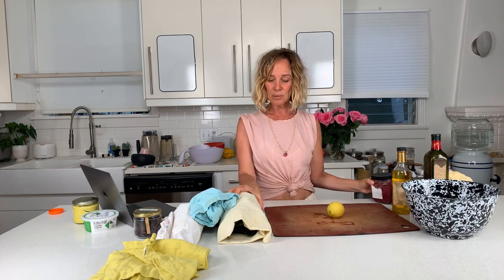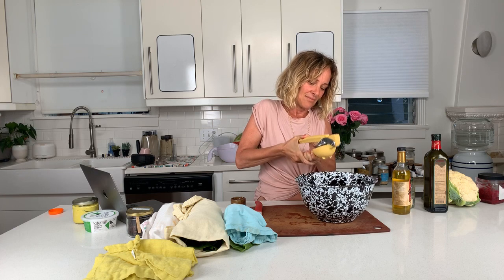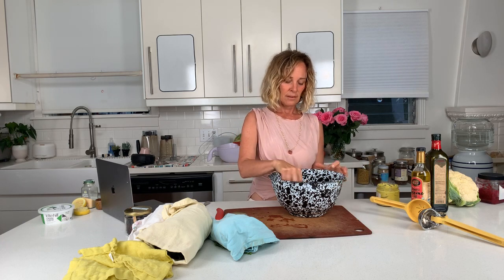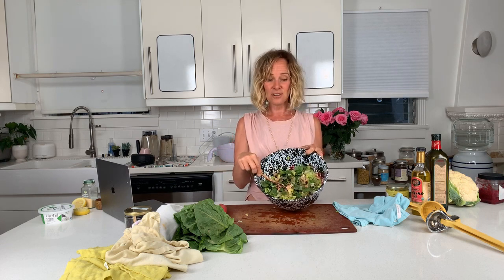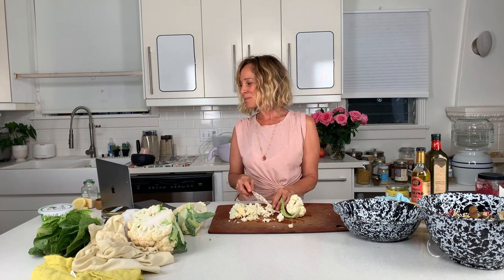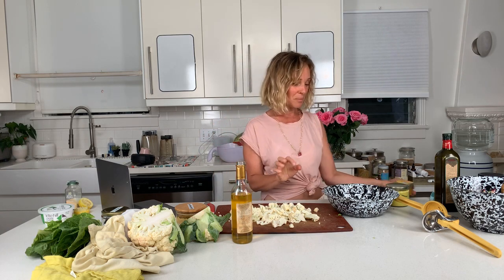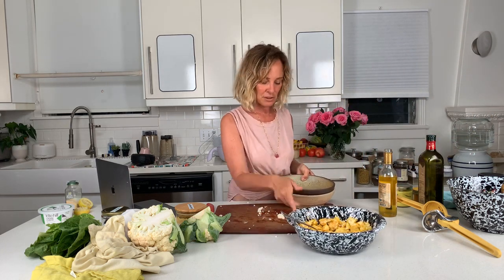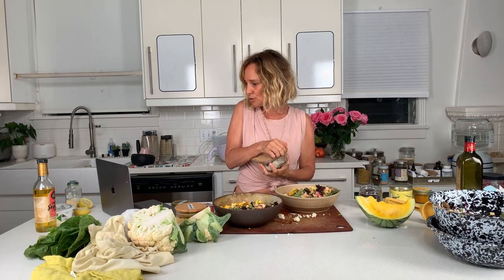no excuses raw dinner. modified vegan cesar salad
romaine. dressing of olive oil. cashew cheese or kite hill almond cream cheese. Lemon juice and/or sauerkraut juice. garlic powder. salt. topped with dulse and avocado if you have. capers would be nice too :)